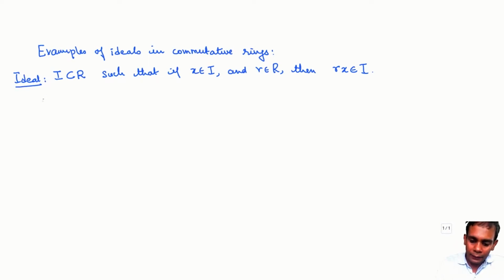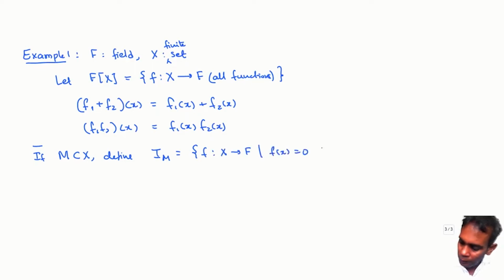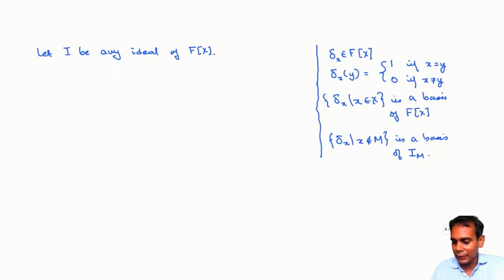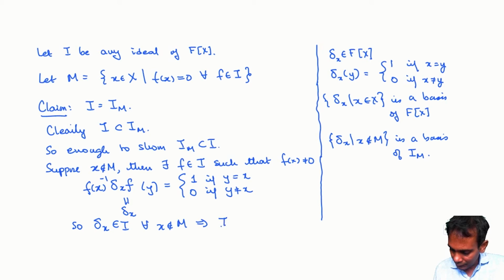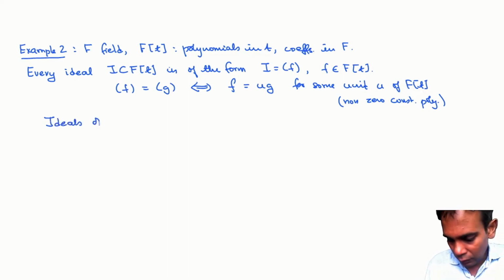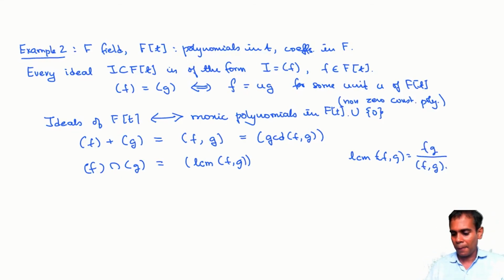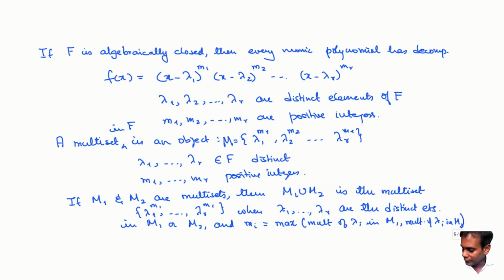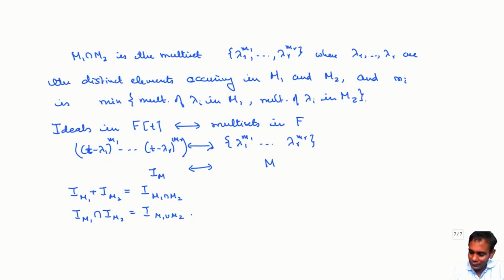Examples of Ideals in Commutative Rings